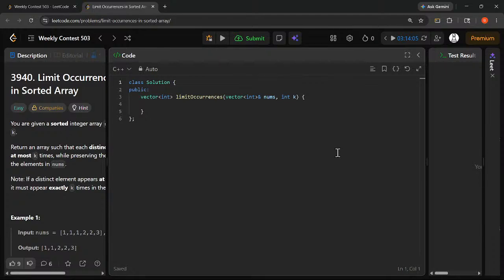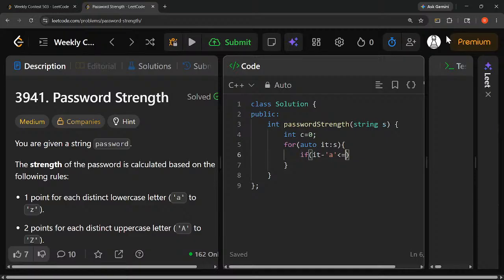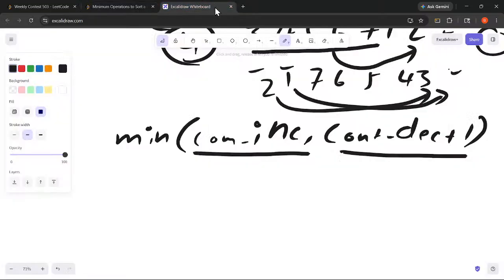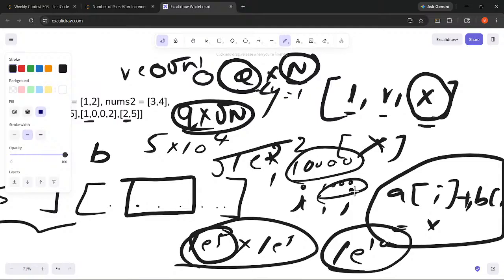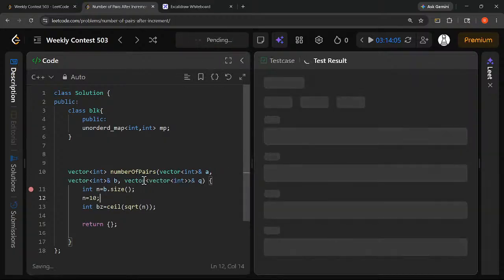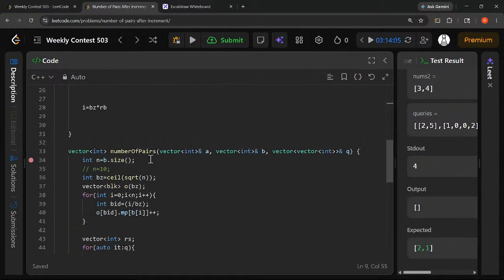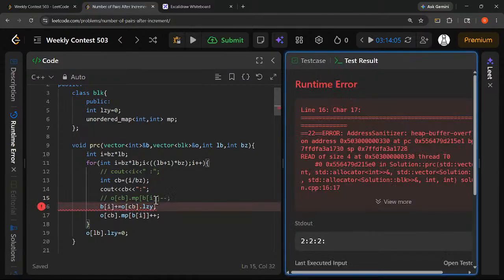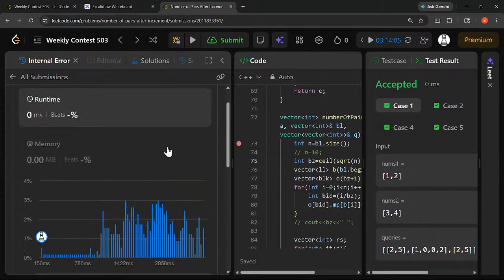Live LeetCode Weekly Contest 503 Solution by Guardian